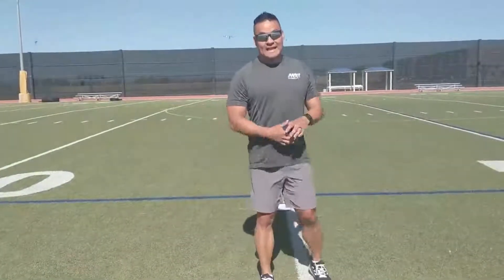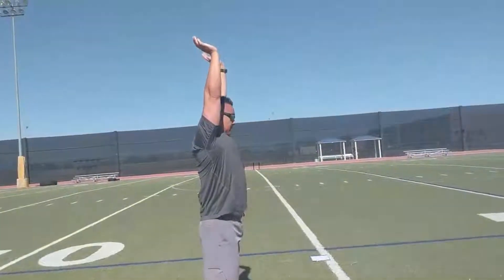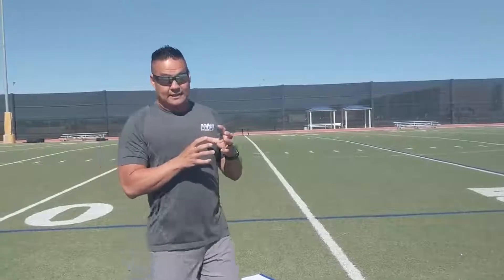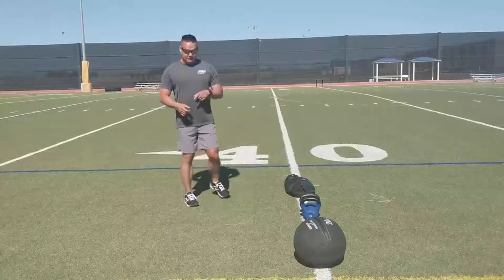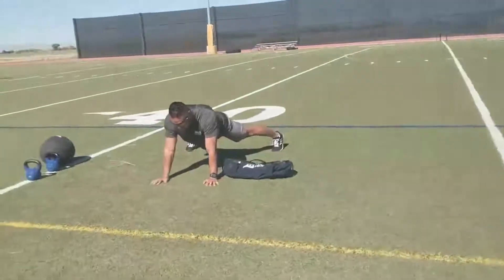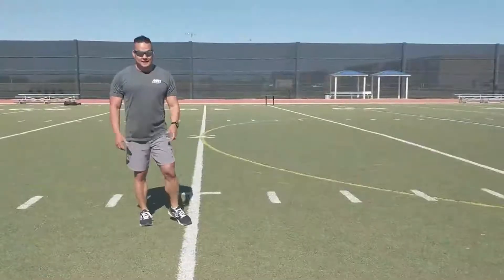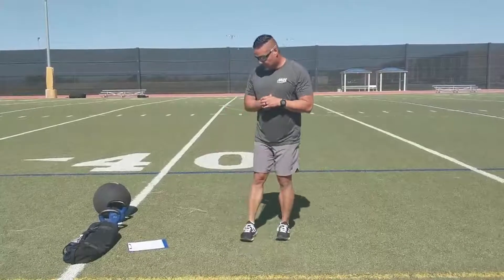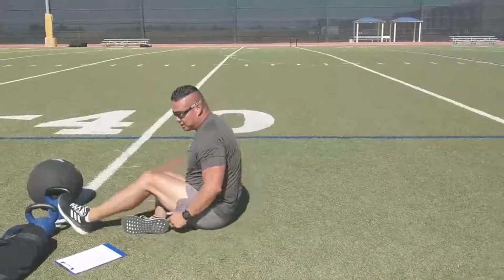NAS Fallon - Outdoor Workout #2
Take your workout outdoors with the MWR team at NAS Fallon.  This week Matt Montgomery leads us through a full body workout sure to keep us all fit while at-home.